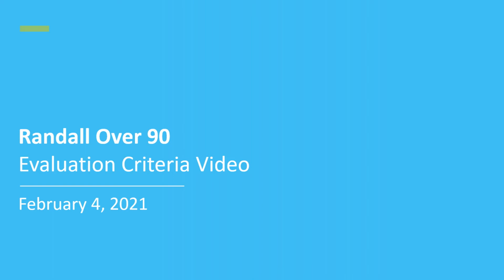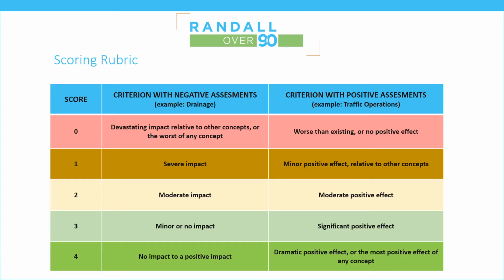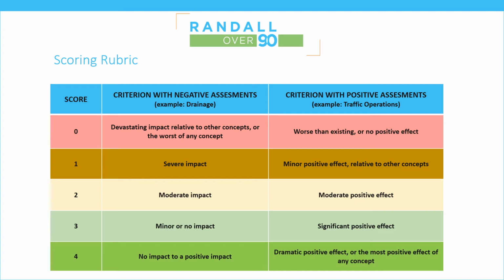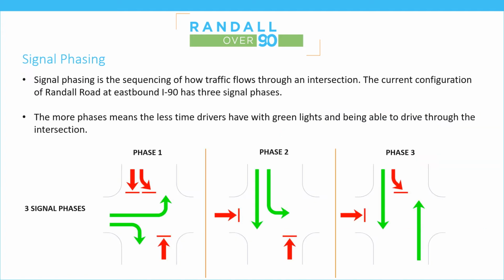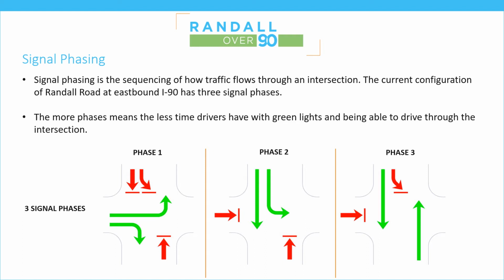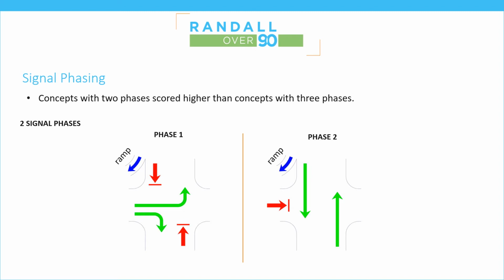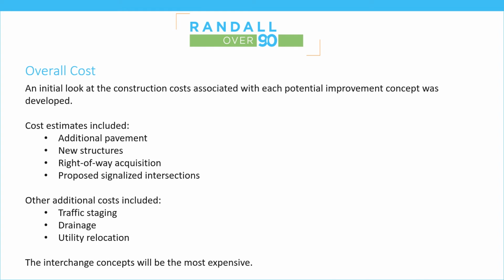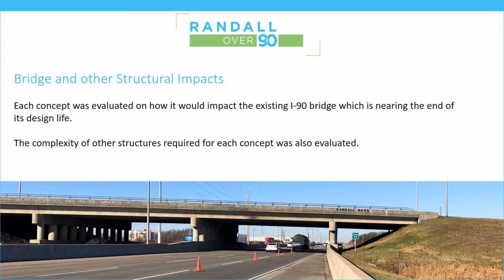Randall Over 90 Evaluation Criteria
This video details the 12 weighted evaluation criteria categories used to evaluate potential improvement concepts to Randall Road between Big Timber Road on the south and IL 72 on the north, with particular focus on its interchange with I-90 (the Jane Addams Memorial Tollway) in Kane County, IL.